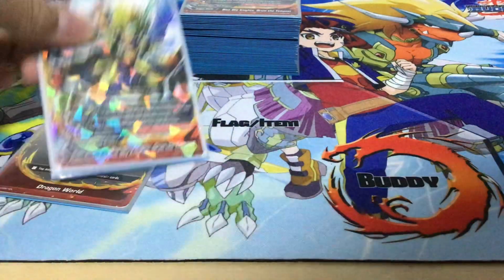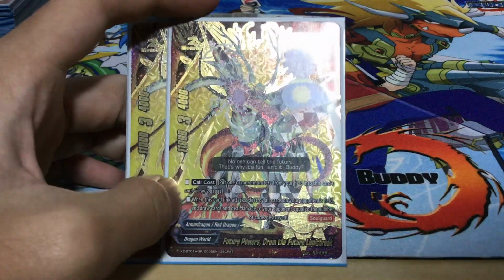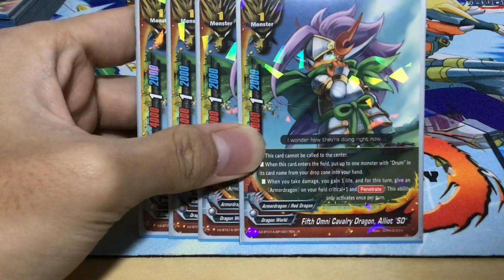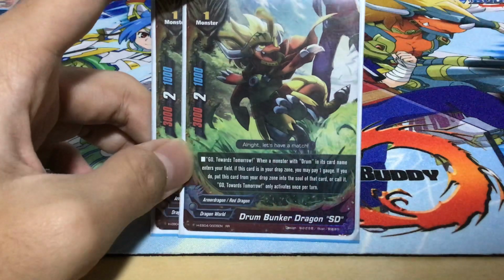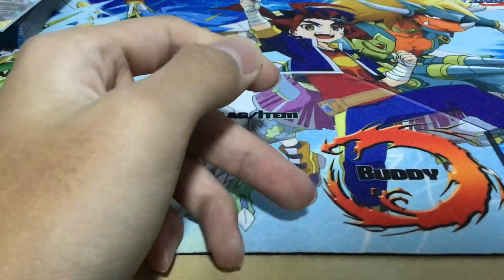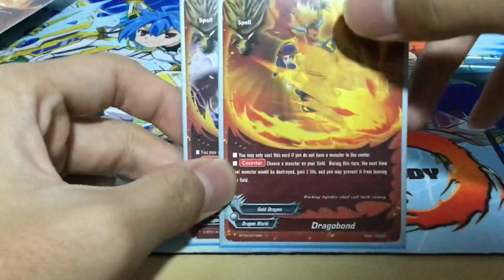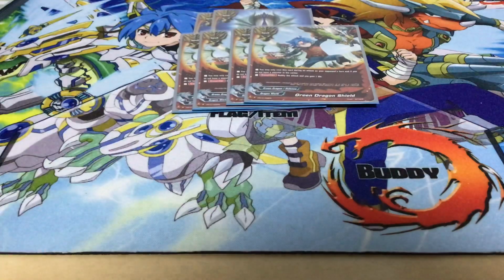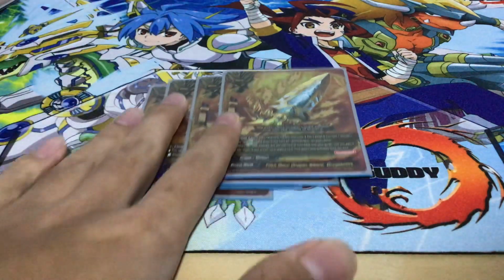[Deck Profile] Future Card Buddyfight! Dragon World Drum the Tempest Deck